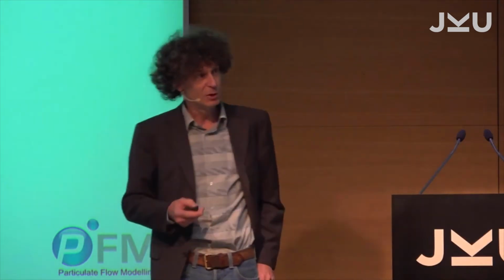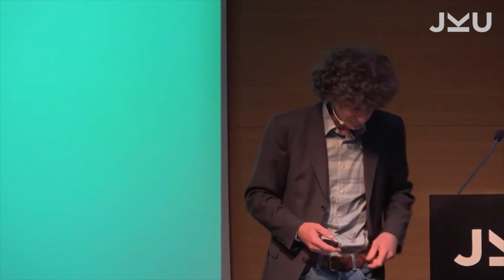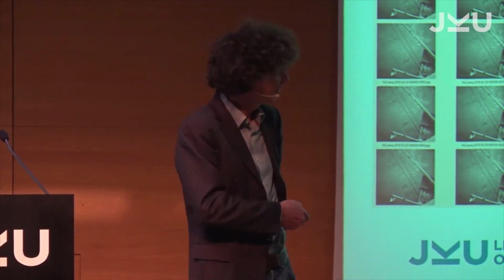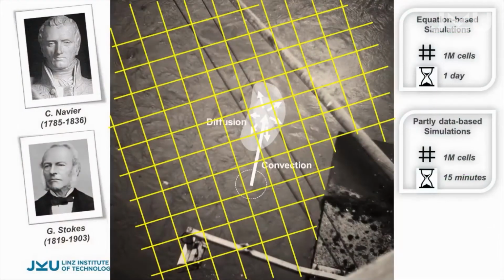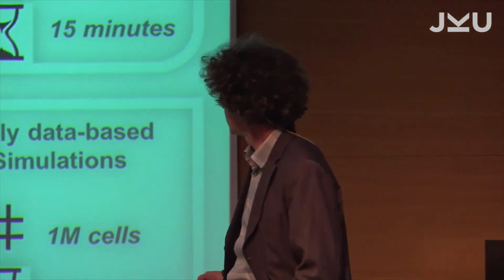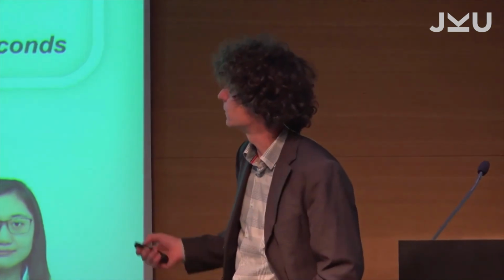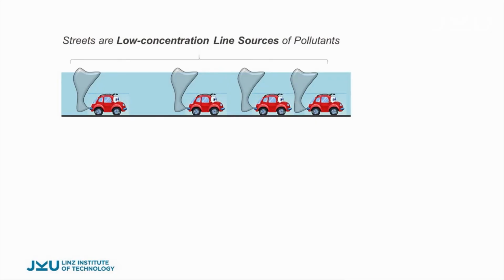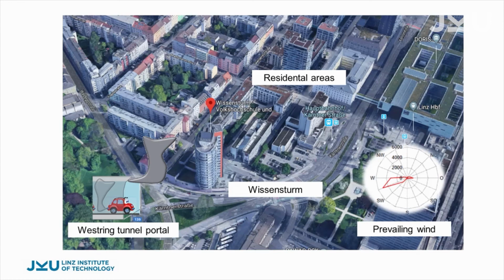Panta Rhei | LIT Lectures @ JKU Linz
Inspired by the recurrent nature of river flow we develop real-time simulations of pollutant dispersion in urban space.

Stefan Pirker (LIT / Department of Particulate Flow Modelling)